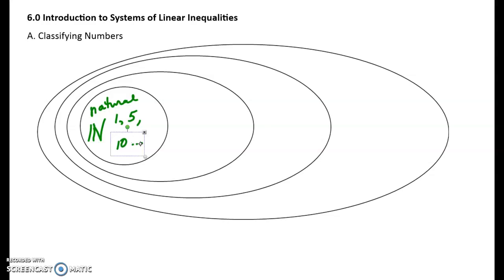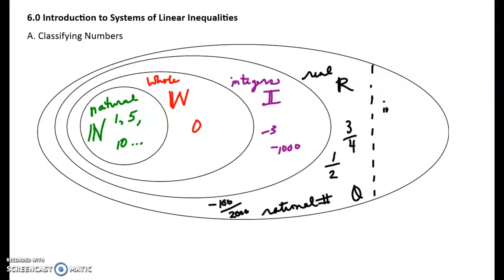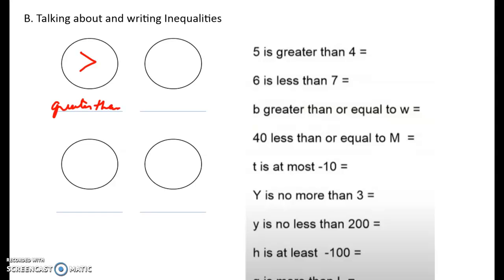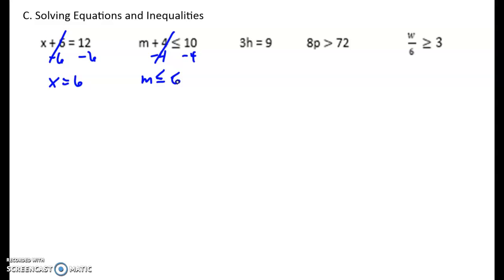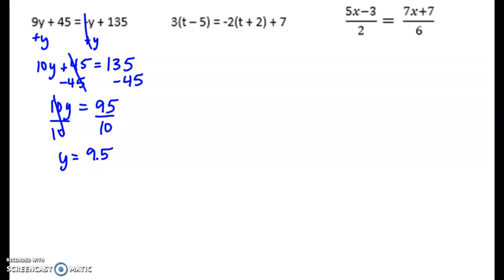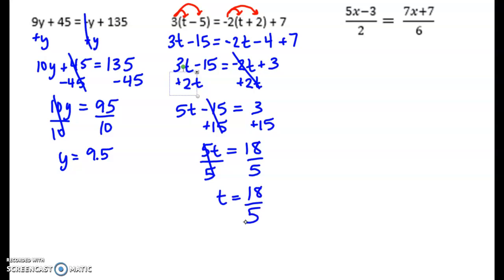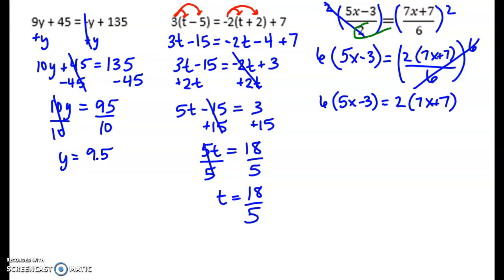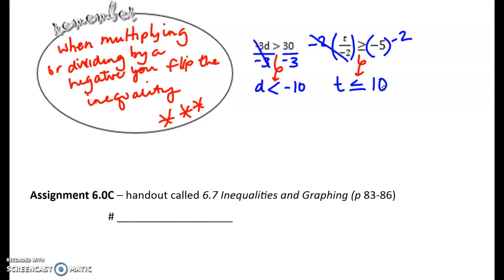6.0 Intro to Systems of Linear Equations part 1